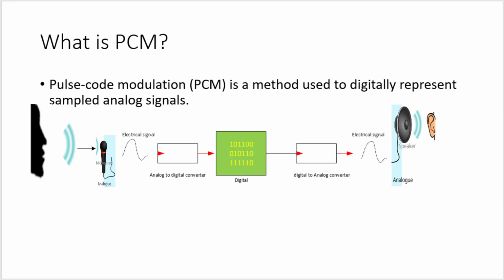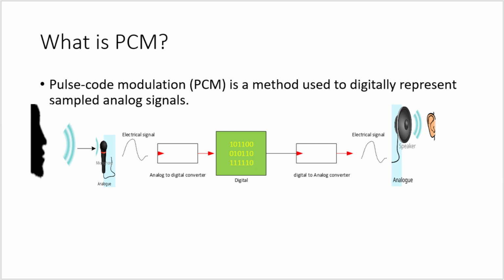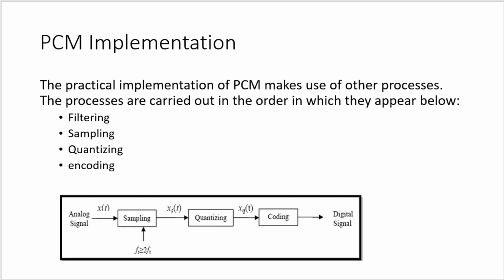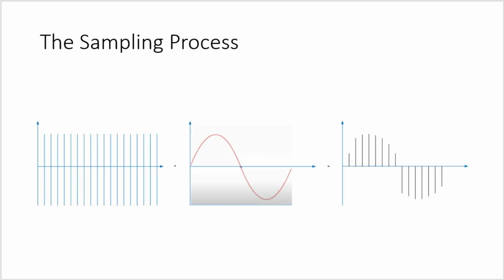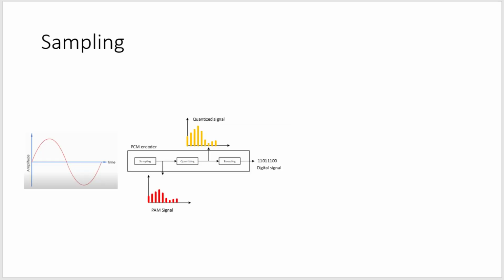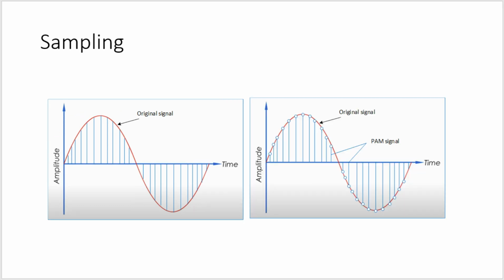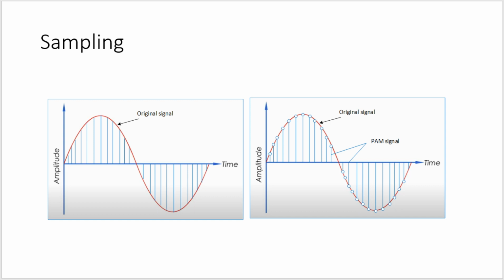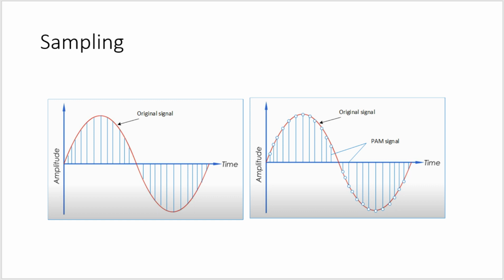PULSE CODE MODULATION part 1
This slide we are talking about PULSE CODE MODULATION (part 1 is sampling)